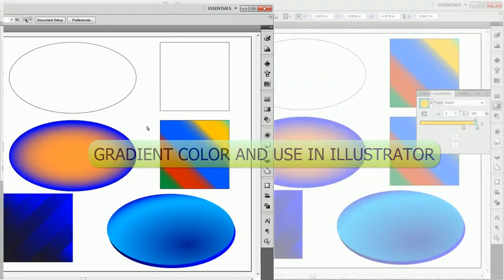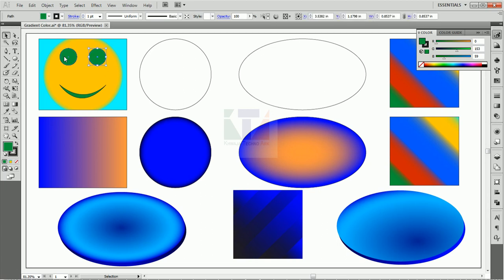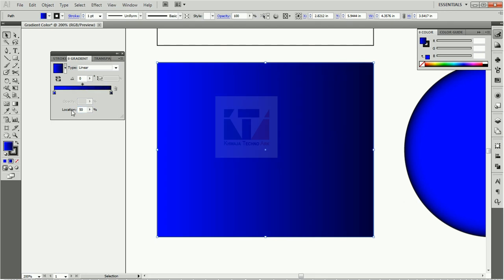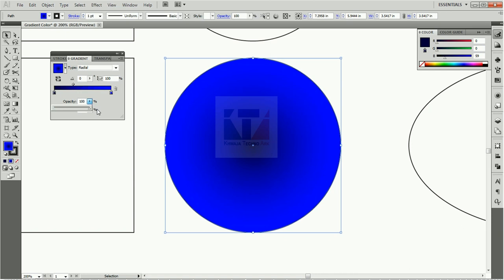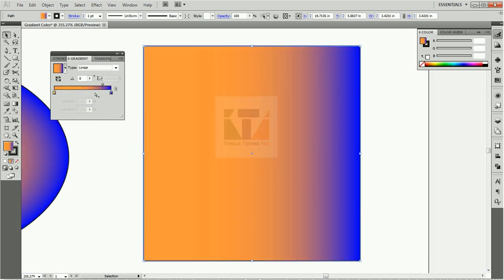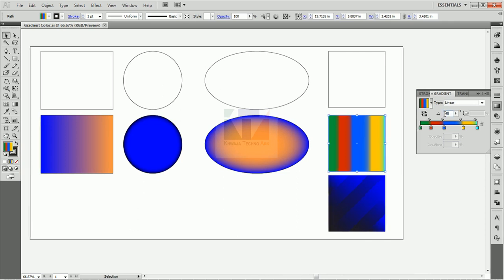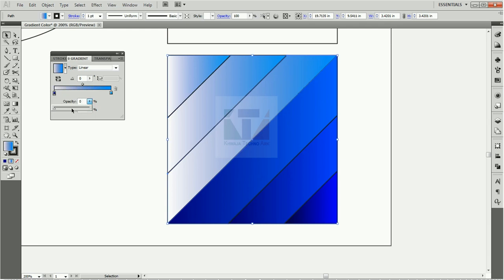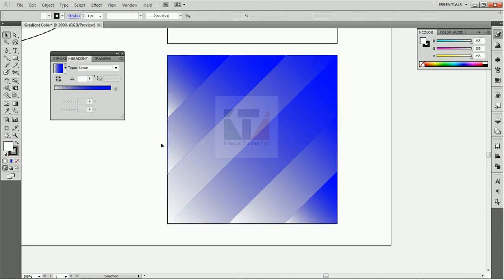How to use Gradient Color in Illustrator | কিভাবে ইলাস্ট্রেটরে গ্রেডিয়েন্ট কালার করা যায়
how to make text gradient color in illustrator,
how to make gradient color in illustrator
ইলাস্ট্রেটর টিউটোরিয়াল,
ইলাস্ট্রেটর